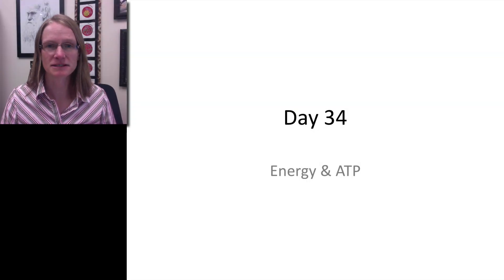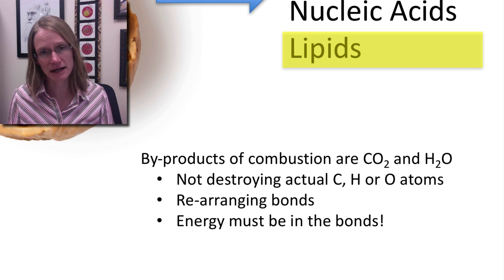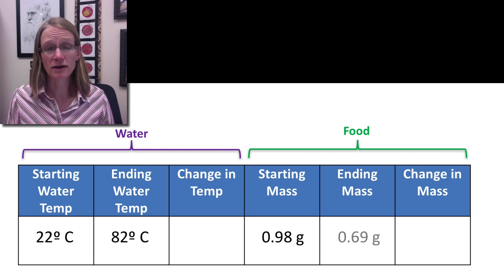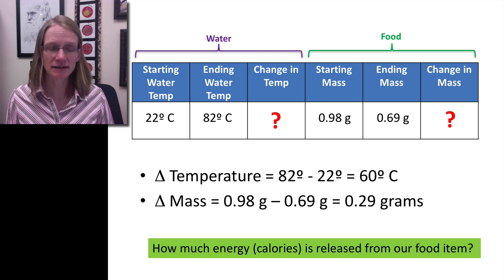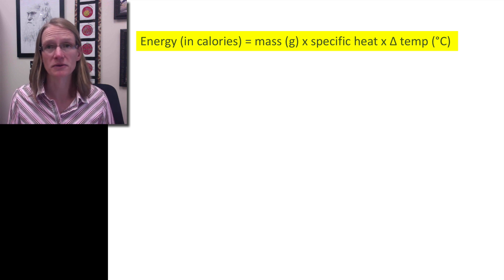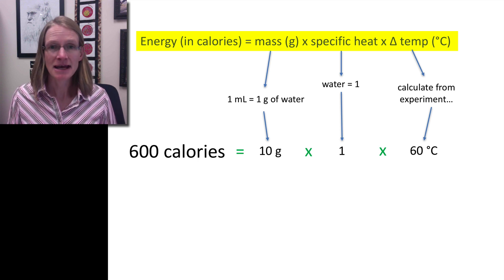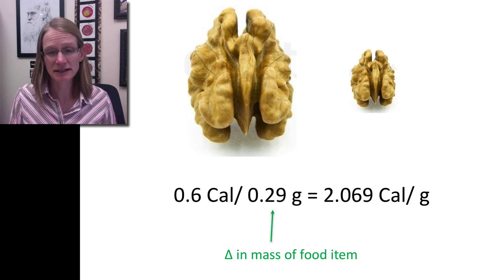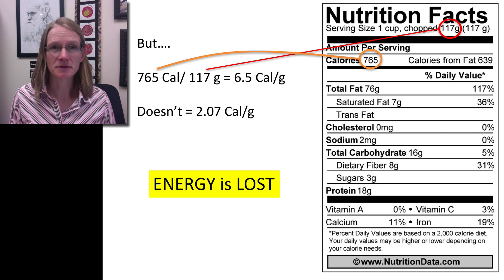Day 34 part 1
Energy and ATP